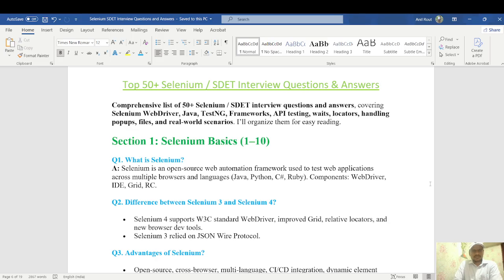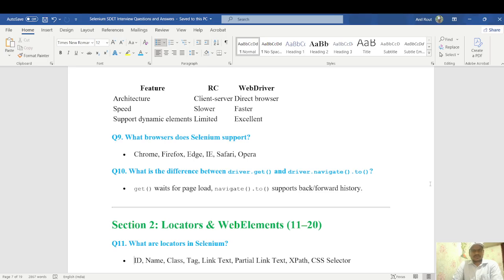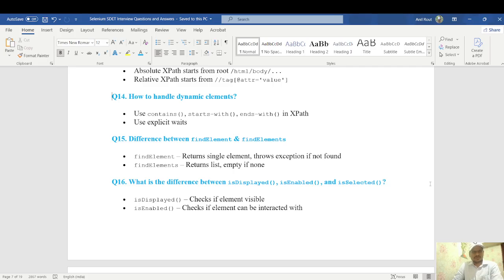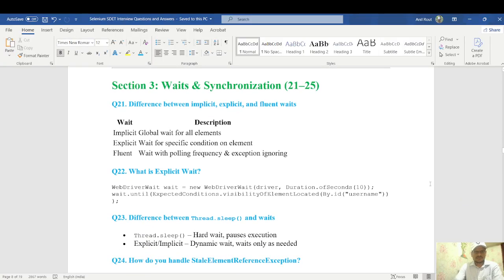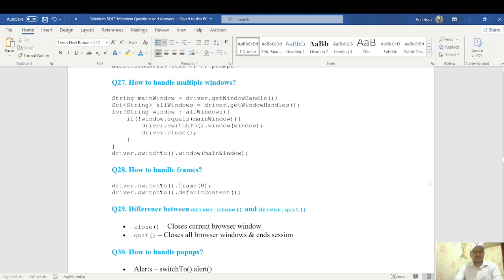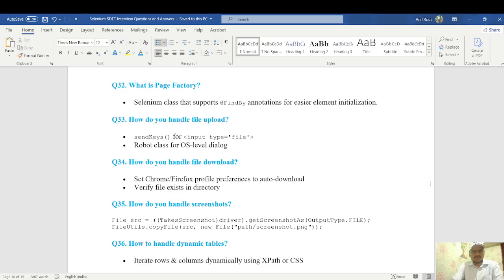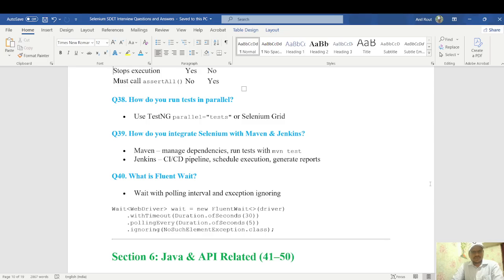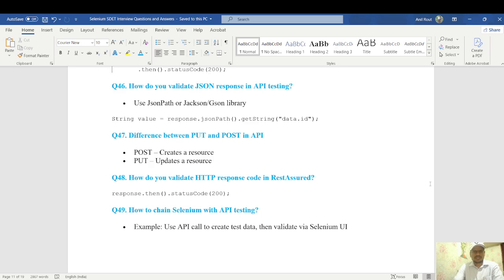Top 50 SDET Java Selenium Interview Questions and Answer | Automation Testing Preparation 2025 | EP2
Welcome to EP2 of our SDET Interview Preparation Series!
In this video, we cover the Top 50 SDET Java Selenium Interview Questions and Answers commonly asked in real-world interviews for 2025.

Whether you’re preparing for Automation Tester, SDET, or QA Engineer roles, this session will strengthen your knowledge of:

Core Java for Test Automation

Selenium WebDriver Advanced Concepts

API Testing using Rest Assured

Jenkins, Maven, and CI/CD Integration

📘 Topics Covered:

Selenium architecture and design

Waits in Selenium (Explicit vs Implicit)

Exception handling in automation scripts

TestNG vs JUnit

Page Object Model (POM) design

Java OOPs concepts for SDET

Real-time interview scenarios and best practices

💡 Don’t forget to check out EP1 for the first 50 questions!